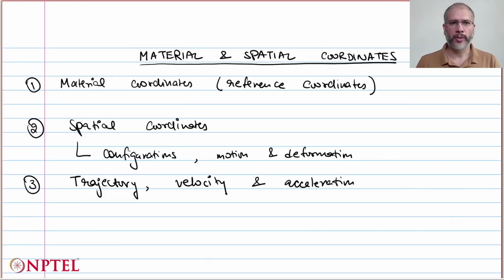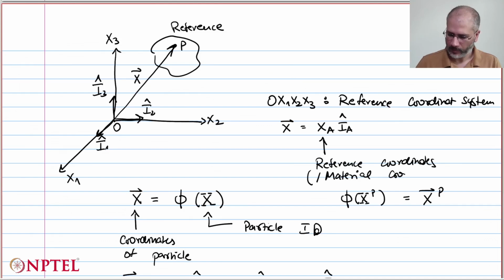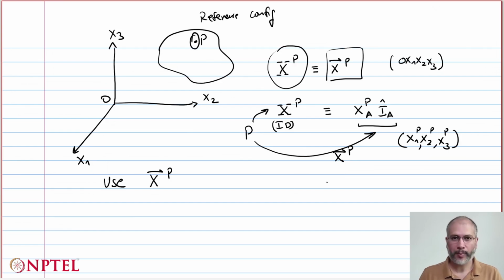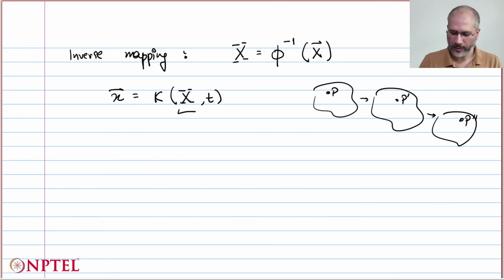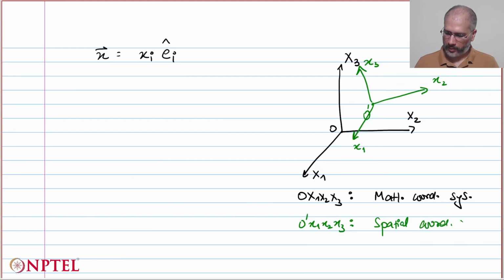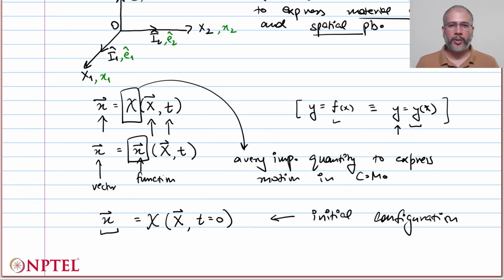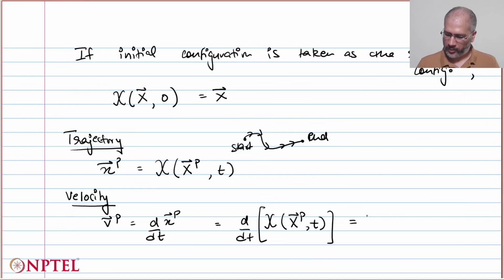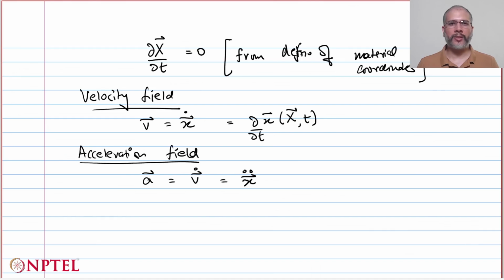32. Material and Spatial Coordinates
Material and spatial coordinates; Trajectory, velocity and acceleration